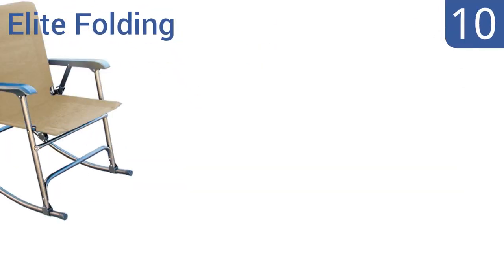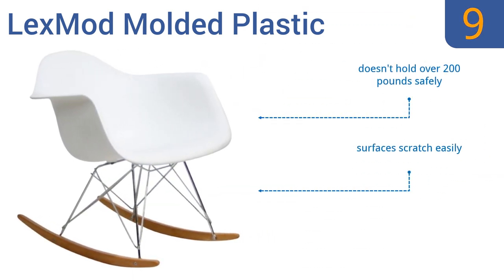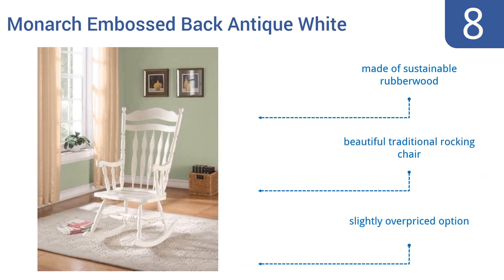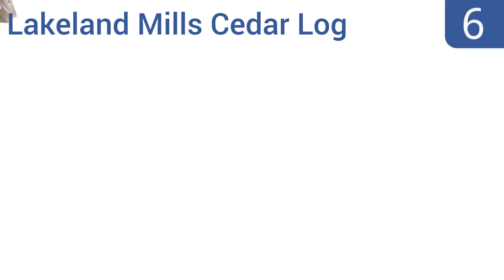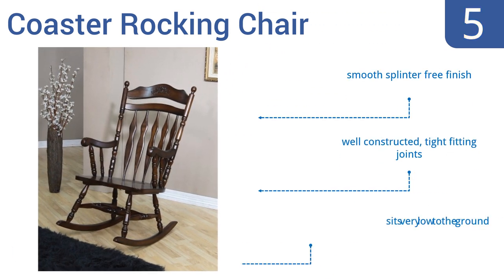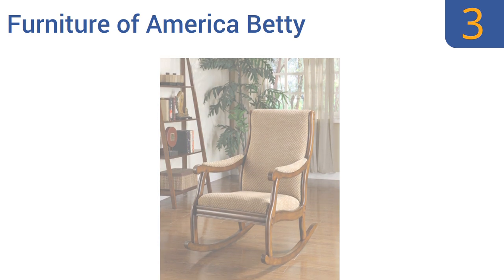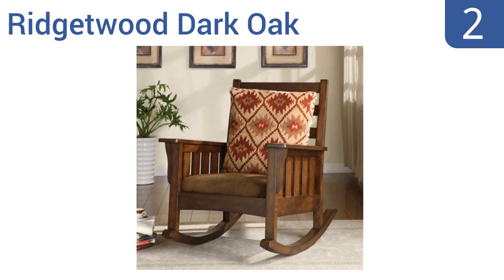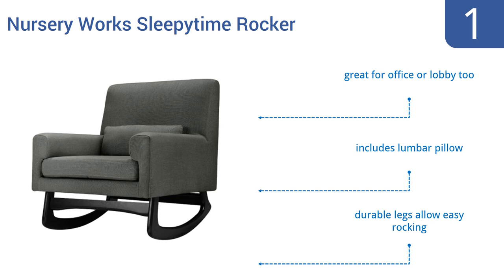10 Best Rocking Chairs 2016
Rocking Chairs Reviewed In This Wiki:
Elite Folding
LexMod Molded Plastic
Monarch Embossed Back Antique White
Coaster Southern Country Plantation
Lakeland Mills Cedar Log
Coaster Rocking Chair
Coaster Traditional Nailhead Trim Style
Furniture of America Betty
Ridgetwood Dark Oak
Nursery Works Sleepytime Rocker